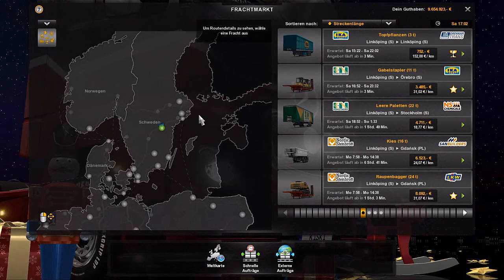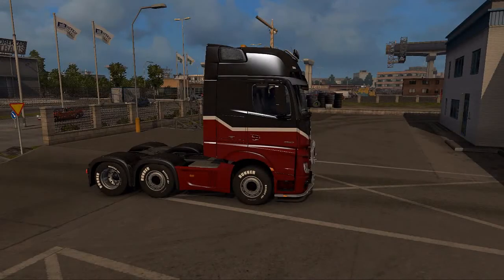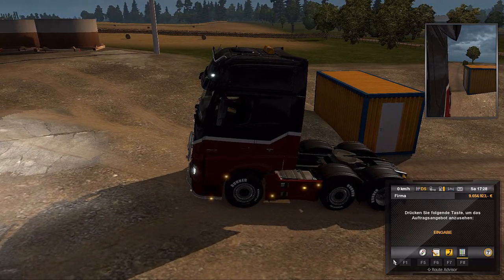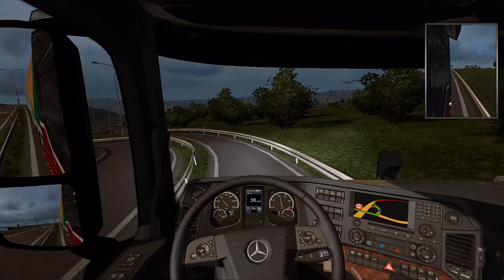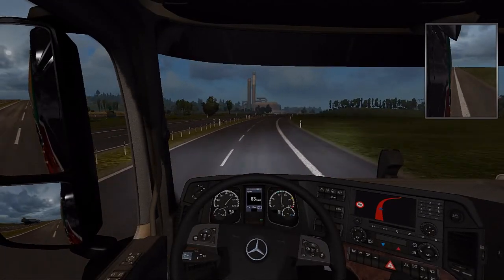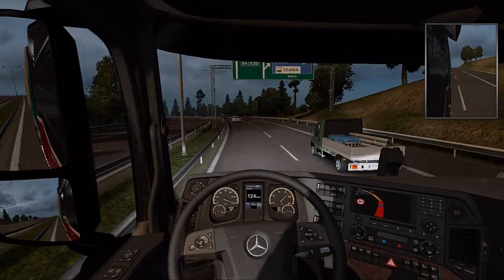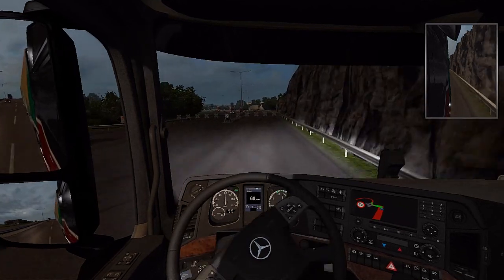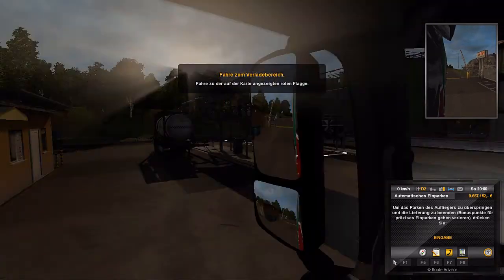[ETS 2 #42] X-mas special 2016 | Driving for SANTA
Hey guys, Christmas is today:) driving so for santa that he can load his presents on his sleigh. so Speed up to Stockholm in our new Mercedes Benz.